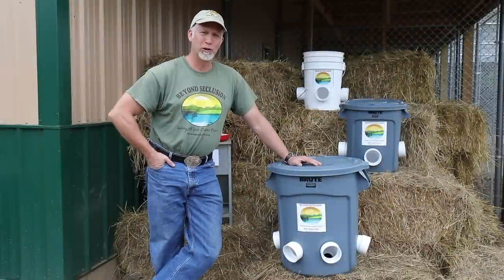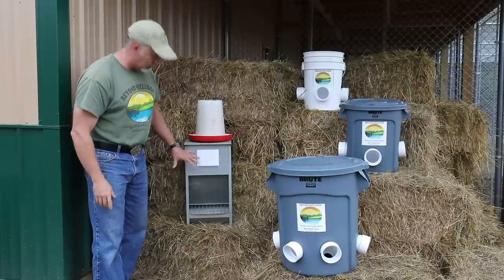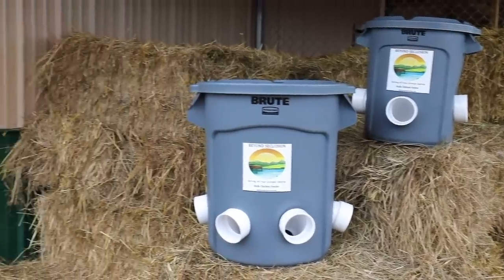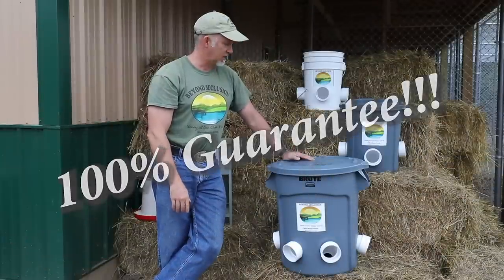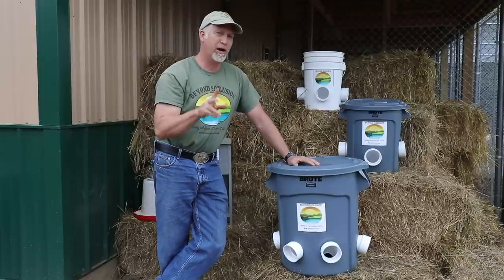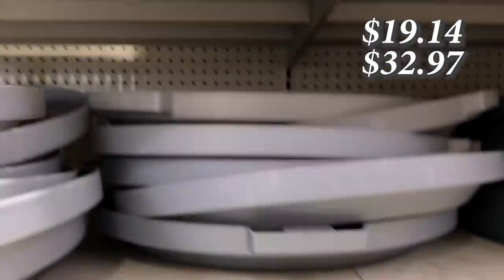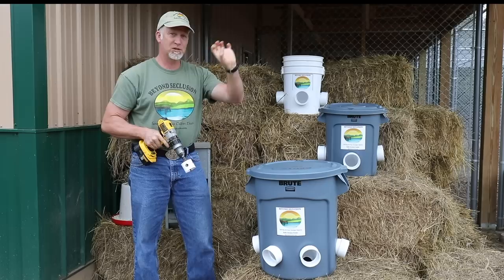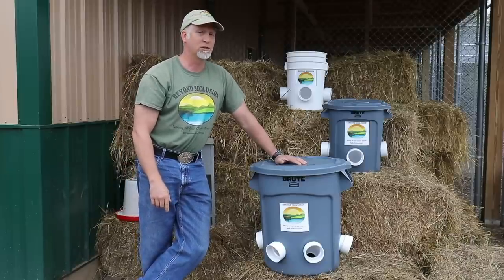Best Chicken Feeder – NO FEED WASTE (Instructions NOW available on Amazon)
I am NOT currently making the feeders to sell 6/29/21.  I DO have the Instructions NOW available on Amazon IT IS SUPER EASY WITH THE INSTRUCTIONS!!!  I had a 75 year old widow build one, loved it so much, she did a second.  READ THE REVIEWS & leave one too please if you build one.

If you are concerned, have a friend or family member build it.  The instructions are super easy to follow and have video inserts.  For the cost, YOU CAN'T GO WRONG.

This is the most ECONOMICAL way to get our feeder due to shipping costs.

***Support The Channel***  THANK YOU FOR YOUR SUPPORT!

Beyond Seclusion Amazon Store